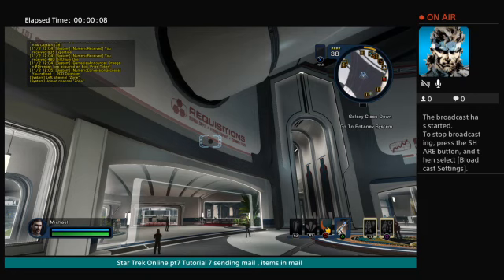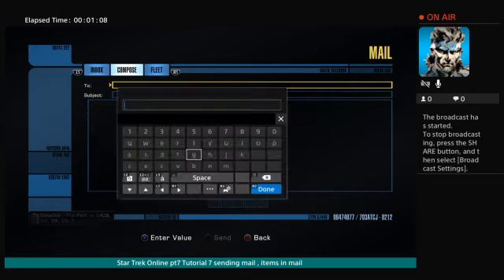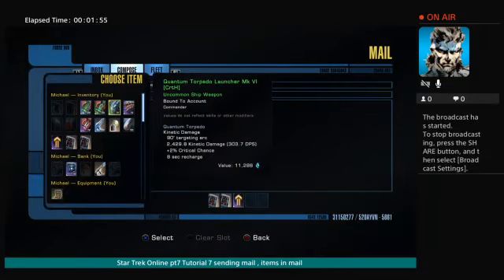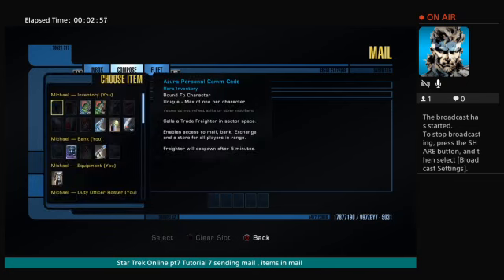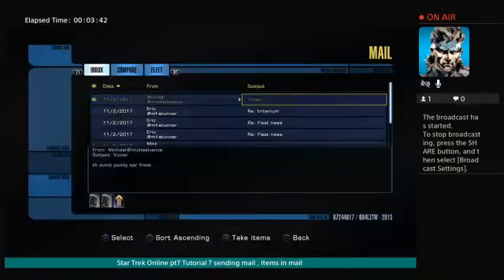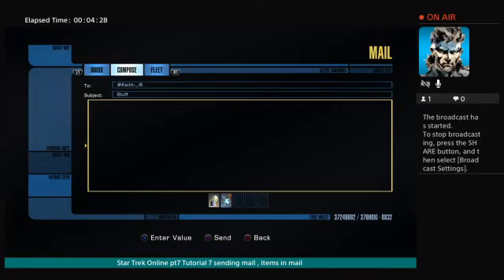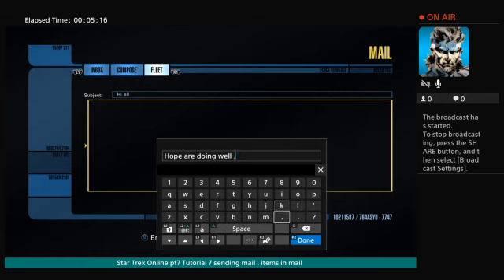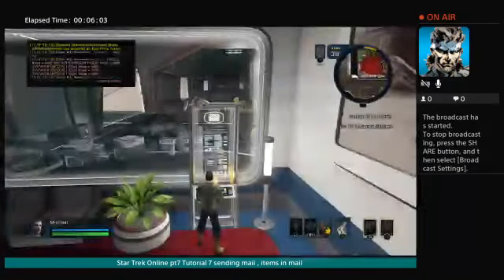Star Trek Online pt7 Tutorial 7 mail items etc.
Star Trek Online pt 7 TUTORIAL Sending receive mail access ,Broadcasted live on Twitch -- Watch live